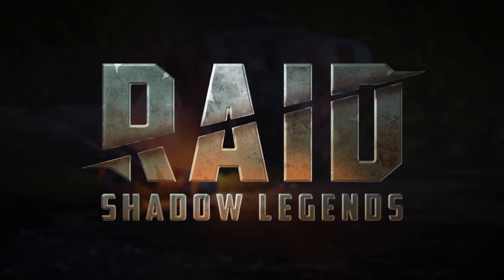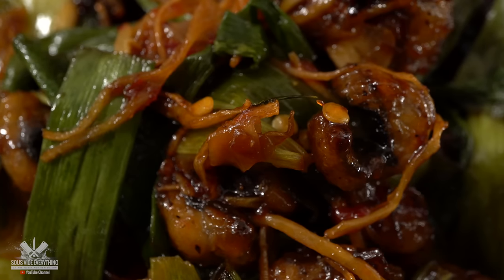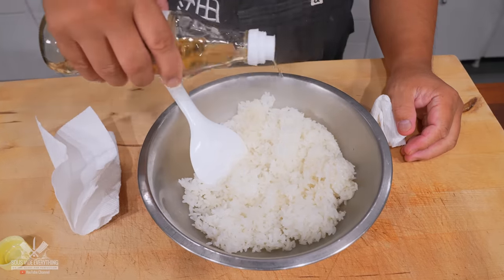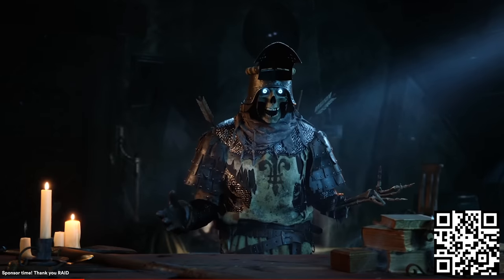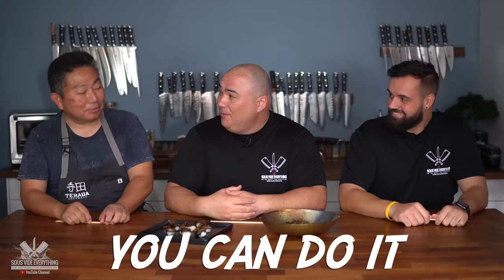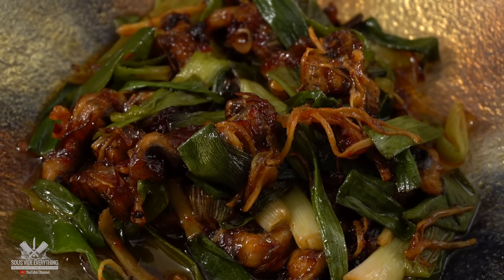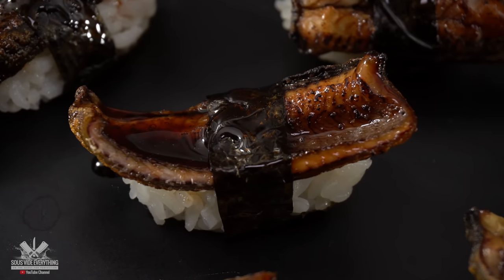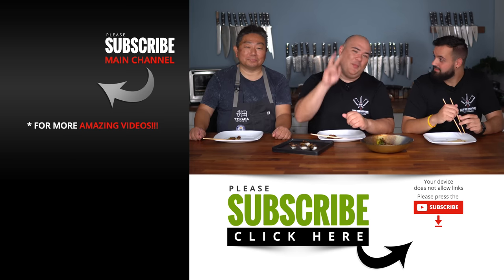I tried cooking a LIVE EEL and this happened!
Install Raid for Free ✅ IOS/ANDROID/PC: and get a special starter pack 💥 Available only for the next 30 days.

* SVE MERCH *
* MAIL TIME Want to send something?
13876 SW 56th Street (№128)

* EVERYTHING I USE in one LINK *

* VIDEO EQUIPMENT *
Main Camera